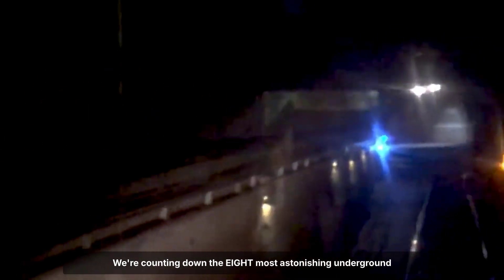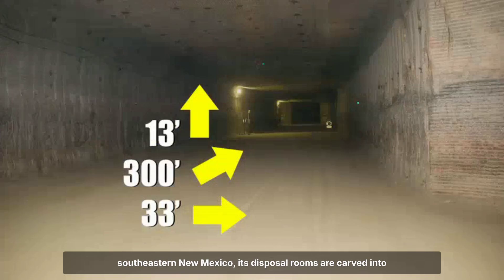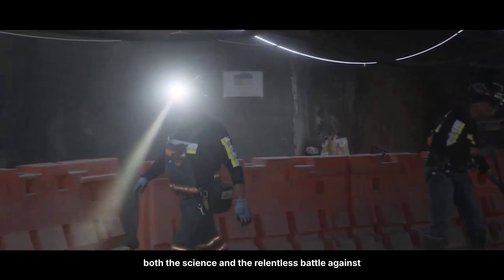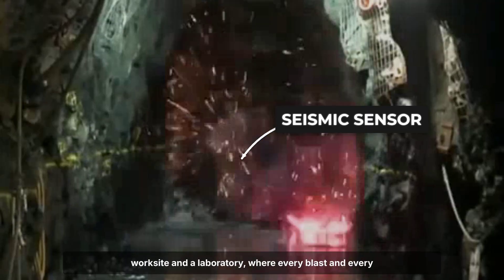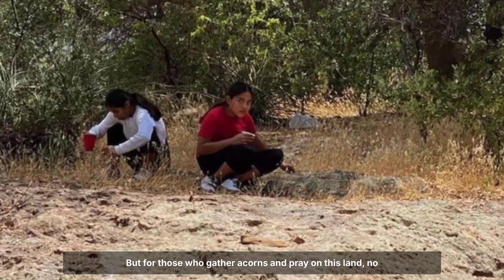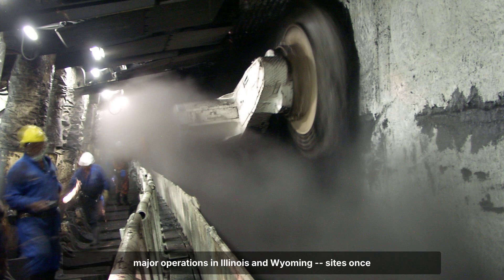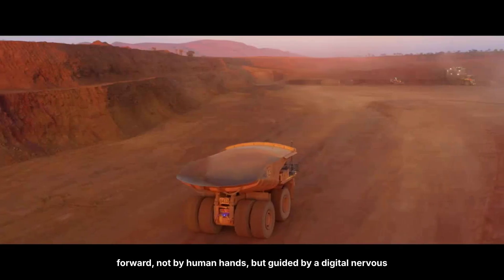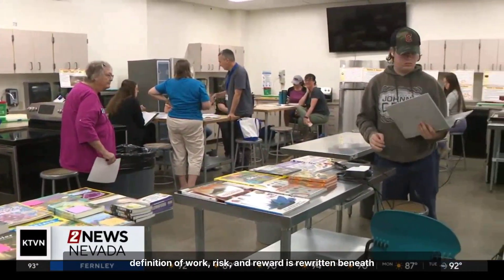JUST NOW: America's Largest Coal Producer Goes FULLY Autonomous!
In a groundbreaking move that's reshaping the future of American energy, the nation's largest coal producer has just announced a complete transition to fully autonomous mining operations. This historic shift represents one of the most significant technological transformations in the coal industry's history, with cutting-edge AI systems, self-driving haul trucks, and automated drilling equipment now running operations 24/7 without human operators on site.

The decision comes amid mounting pressure to improve safety, reduce costs, and increase efficiency in an industry facing unprecedented challenges. By eliminating human workers from dangerous underground and surface mining environments, the company claims it can dramatically reduce workplace injuries while boosting productivity by up to 30%.